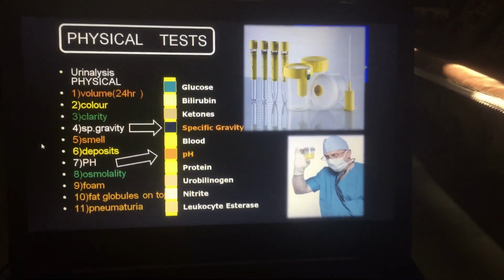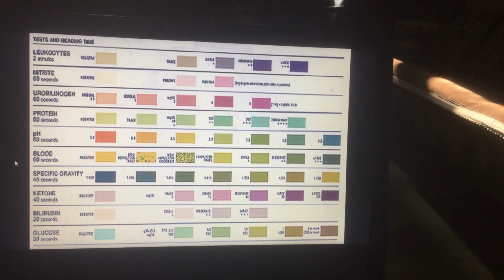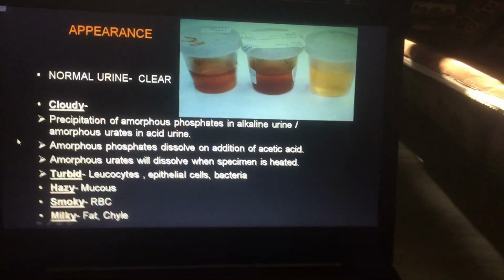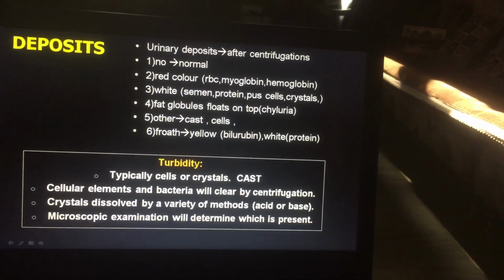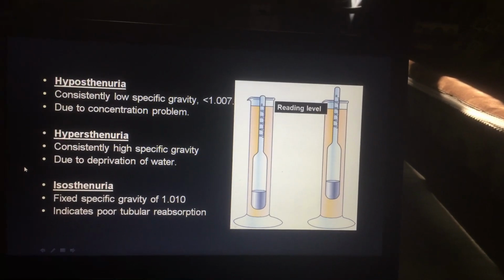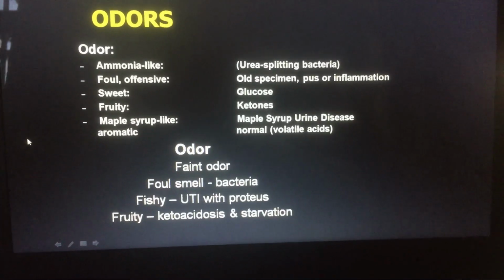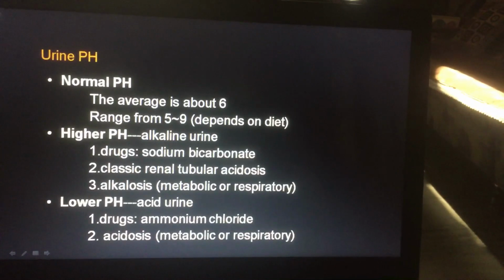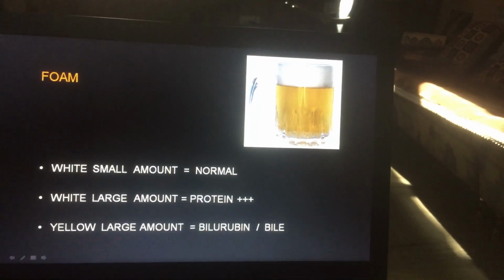Urinalysis physical exam